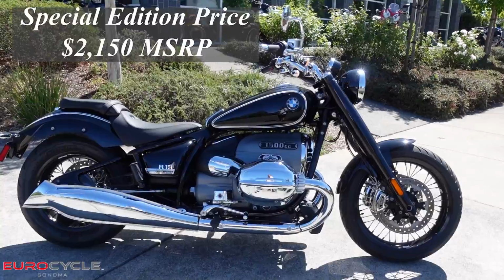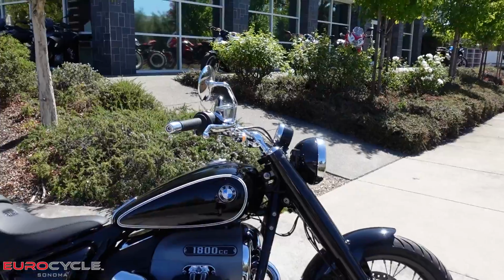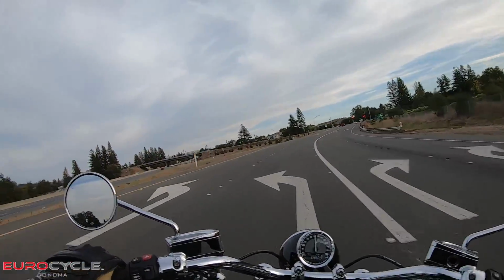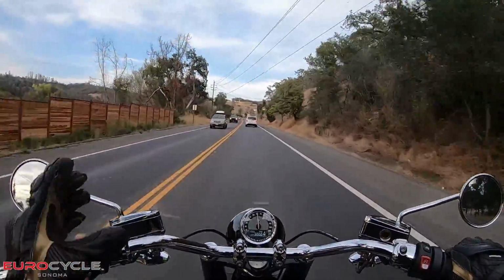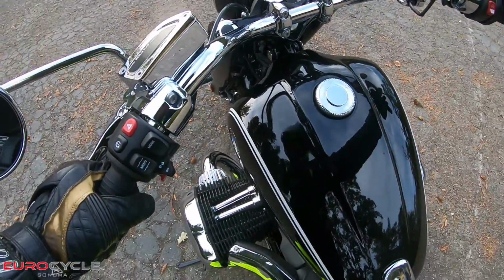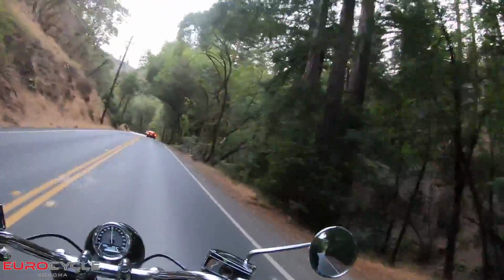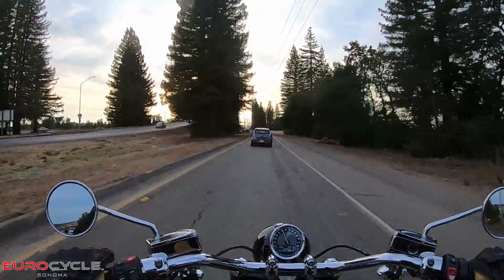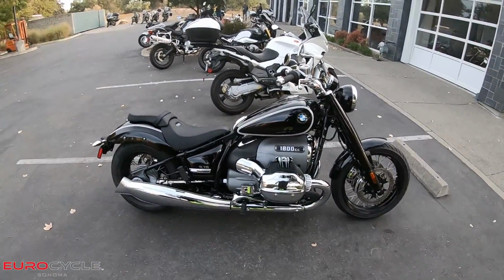2021 BMW R18 First Edition | First Ride Review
After years in the making... the 2021 BMW R18 First Edition is finally here and we have your first ride review!
I will apologize ahead of time for the length of the review... the bike was just that awesome to ride! Let's get on this massive 1800cc sled and see how it does on the open road!!